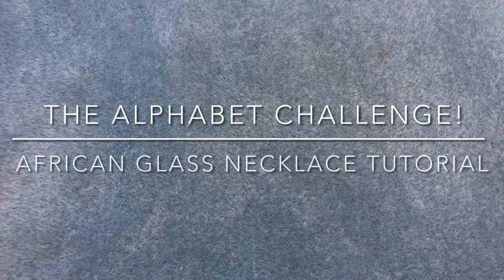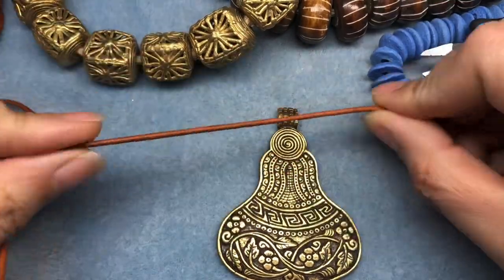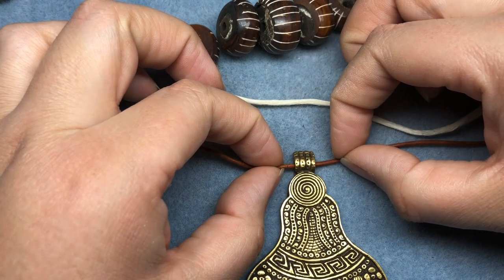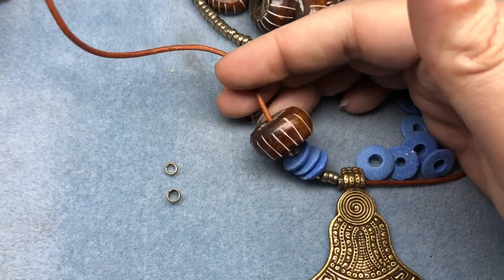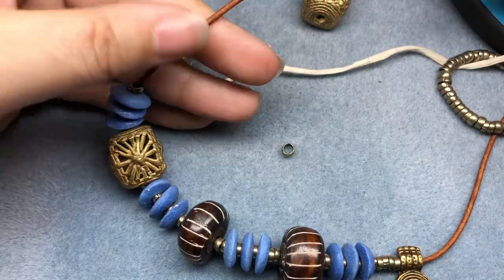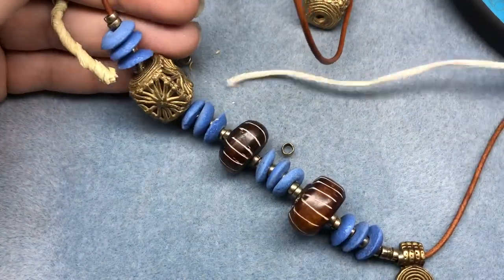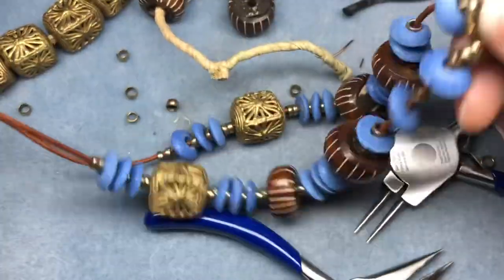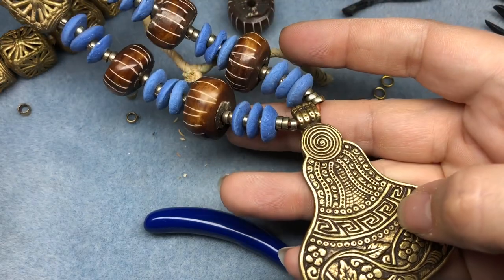African Glass Brass & Leather Necklace DIY Tutorial! Alphabet Challenge Announcement! 💙💙💙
The 2023 Alphabet Challenge started today in my bead group! Here are the details:

The challenge will run for 26 days, each day we will make something to correspond with the next letter of the alphabet! You can interpret the letter in whatever way you like. Below is a list of words for each letter to give you ideas but I encourage you to think outside the box and brainstorm your own! I also recommend coming up with a list beforehand so you’re not stumped on a certain letter. Please participate as much or as little as you like and have FUN!! 🥰🥰

A: Apple, azurite, arrow, African, ￼apatite
B: Brittany 😘, bumblebee jasper, Beadalon, BBB
C: cat, clay, Czech, cross, curated bead box
D: dog, Dalmatian jasper, dark
E: elephant, electric, emerald
F: frog, flourite, fruit, filigree, fire polished, faceted
G: grape, granite, gold, gooseberry, green
H: howlite, happy
I: Indigo, impressart
J: jasper, Jesse James Beads, Java
K: kraken (😂), knot, knit
L: llama, lemon, leather
M: maroon, money, mookaite, medallion, mandala
N: nachos (🤷🏻‍♀️), nacre, nebula, Neapolitan
O: opal, oval, orange
P: peach, pomegranate, pearl, pink, purple
Q: Queen, quick, quack
R: red, recycled, rose gold, rhinestones, rectangle
S: Soft Flex, sodalite, smile, summer, silver, shell
T: TierraCast, tacos, tribal, table cut
U: unikite, umbrella, unicorn
V: valentine, velvet
W: wire, waxed linen, wrap
X: X-ray, XAZ Beads, X
Y: yellow, yes
Z: zebra, zero

Obviously this is not an all inclusive list! Go with your heart! Extra points if you do multiple of the letter on the same day! Example: you make a red, recycled glass ring on day R! (Also I am not keeping track of points, this is just for fun!! 🤣🥰)

I can’t wait to see what you make! I will pin this post to featured posts and each day I will make a post for that day’s letter for you to comment with photos of your item. This will be amazing! ❤️